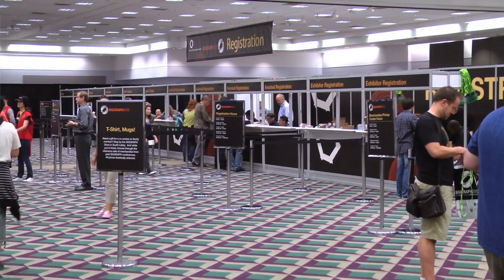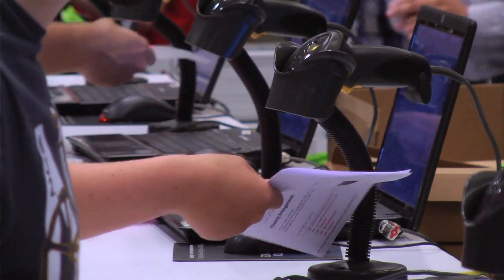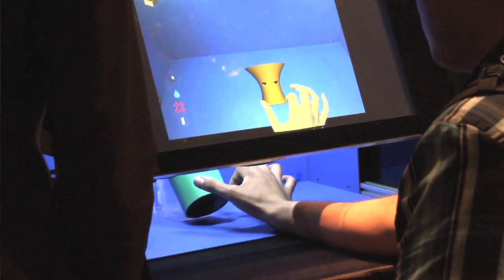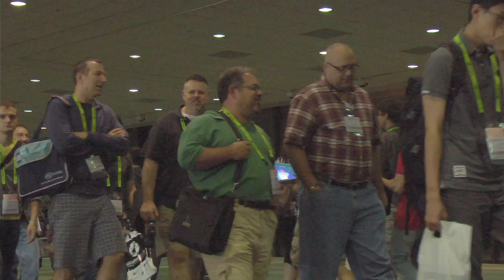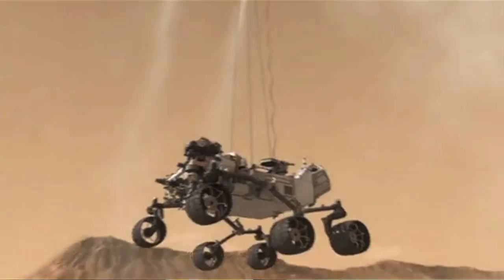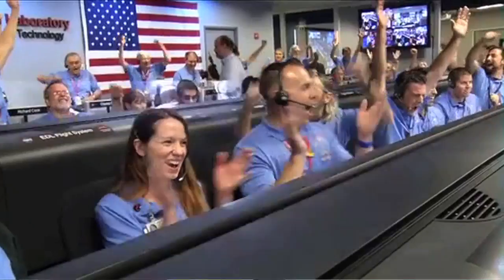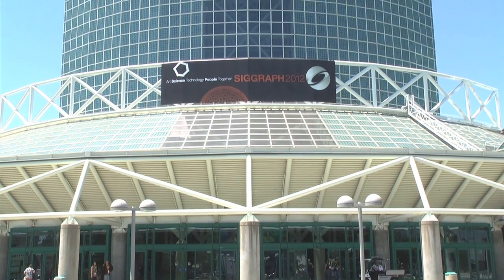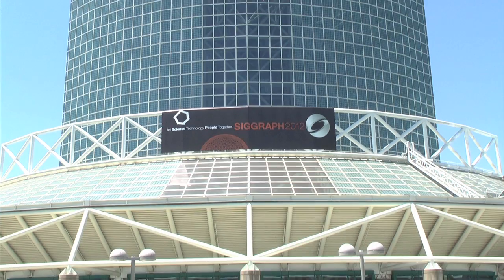SIGGRAPH 2012 - Day In Review : August 5, 2012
SCOOP's Jessica Fernandes takes us on a quick tour of the first day of the SIGGRAPH 2012 Conference in Los Angeles.